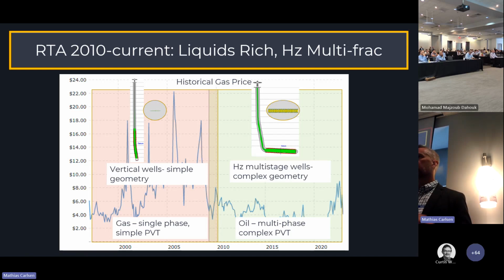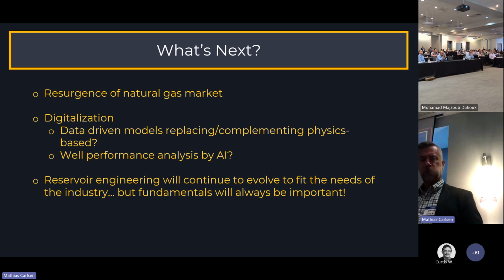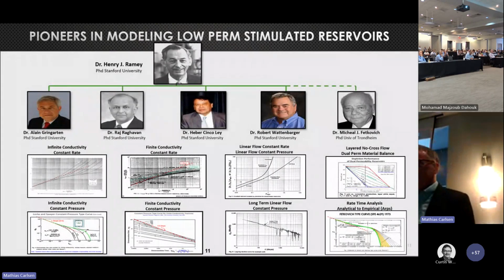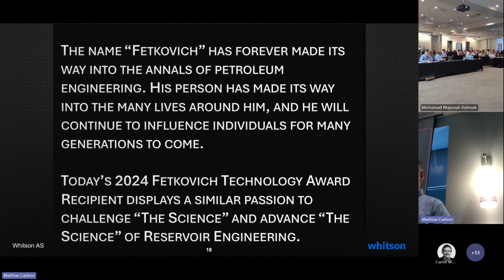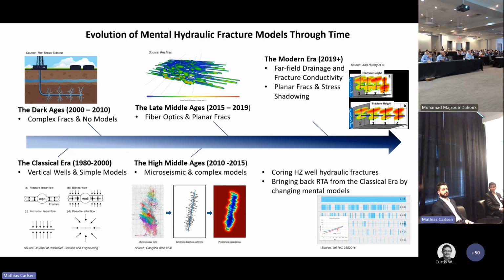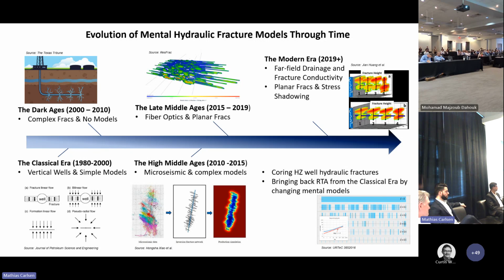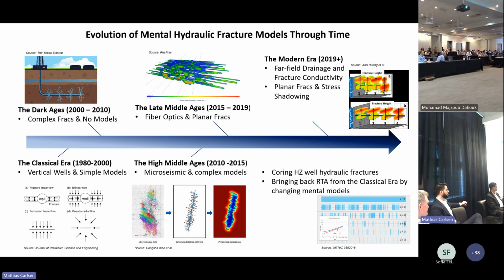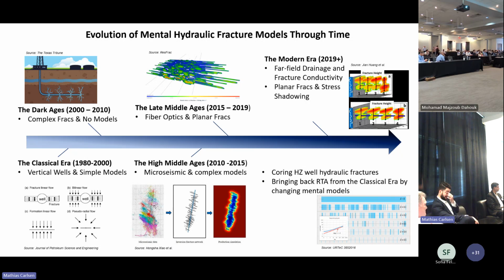whitCon - part 3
whitCon 2024, whitson's annual conference for petroleum engineers focused on well performance and reservoir characterization. This premier event brings together top industry professionals to share their expertise and knowledge on the latest trends and innovations in the field.

The technical program features a full day of in-depth technical presentations on topics including PVT, RTA, flowing material balance, and nodal analysis. You will have the opportunity to hear from experts in the field and gain valuable insights into the latest advancements in well performance evaluation.

One of the highlights of the conference will be the presentation of the Michael J. Fetkovich Technology Award, which recognizes outstanding contributions to the field of petroleum engineering. Additionally, a technical panel discussion featuring a group of industry experts will provide attendees with perspectives on the challenges and opportunities in the field.

Another unique feature of the conference will be a comparison of multiphase RTA workflow results from the same well, interpreted by different professionals.